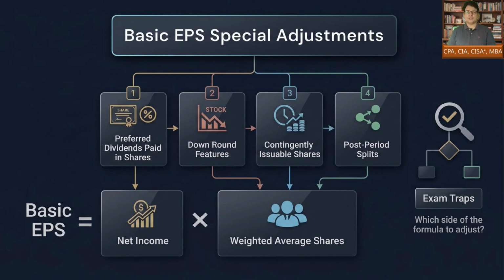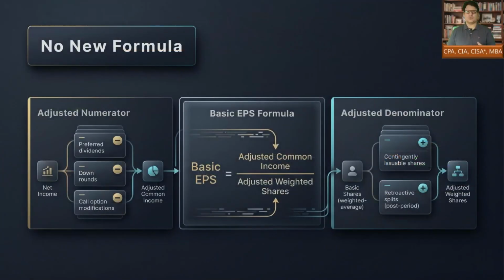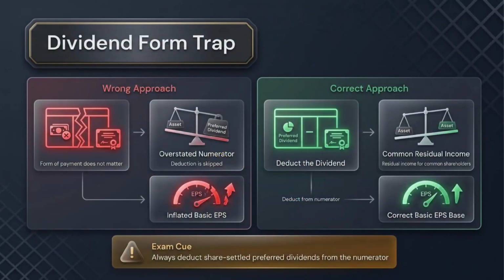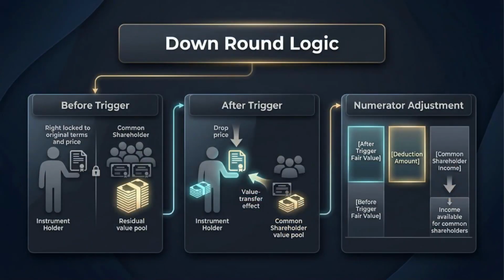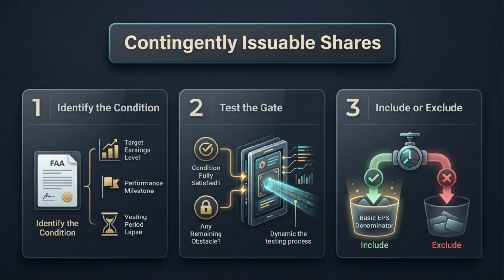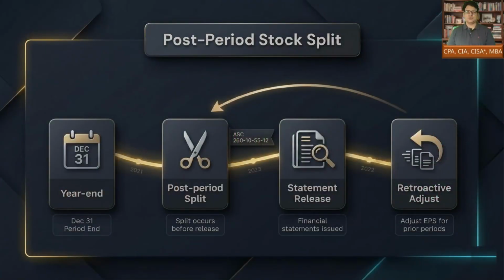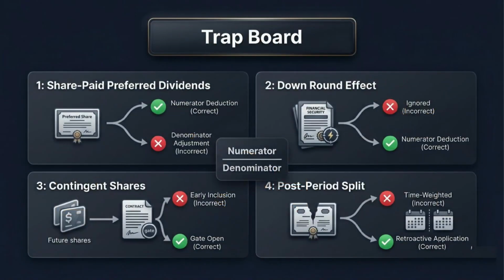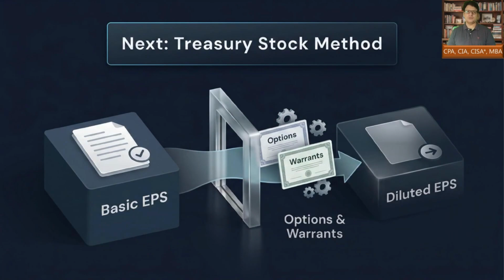ASC 260 Basic EPS Adjustments and Exam Traps | US GAAP EPS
In this Commerce Regiment lesson, we continue ASC 260 - Earnings Per Share by covering Basic EPS special adjustments and exam traps.

This video explains why the Basic EPS formula does not change, but the numerator and denominator inputs may need special handling. We cover preferred dividends paid in common shares, down round features, contingently issuable shares, post-period stock splits, written call option modifications, and common mistakes that can lead to wrong EPS answers.

This is Video 4 of the ASC 260 mini-series. Video 3 covered weighted-average common shares, and Video 5 will begin diluted EPS with the treasury stock method.

Timestamps

00:00 - Basic EPS Special Adjustments
00:33 - Learning Path
01:05 - Adjustment Map
01:35 - No New Formula
02:05 - Share-Paid Preferred Dividends
02:30 - Dividend Form Trap
03:00 - Share-Paid Dividend Example
03:27 - Down Round Feature
03:55 - Down Round Logic
04:23 - Down Round Example
04:50 - Down Round Calculation
05:19 - Contingently Issuable Shares
05:49 - Contingency Examples
06:15 - Contingent Share Example
06:49 - Post-Period Stock Split
07:18 - Written Call Option Modification
07:52 - Trap Board
08:20 - Quick Check
08:49 - Answer and Reason

Next video: Diluted EPS - Treasury Stock Method. We will move from Basic EPS to Diluted EPS and learn how options, warrants, assumed exercise, assumed proceeds, average market price, and incremental shares affect the diluted EPS denominator.